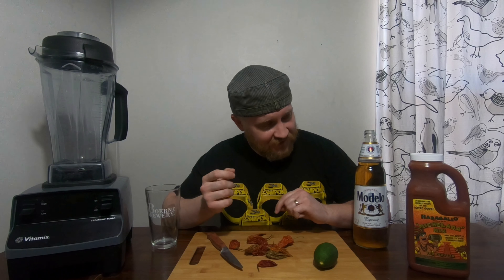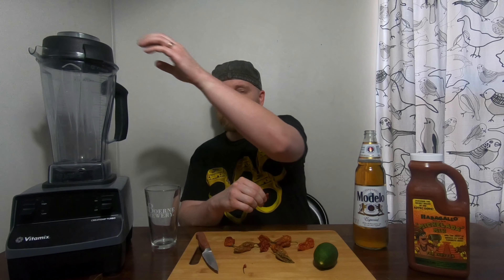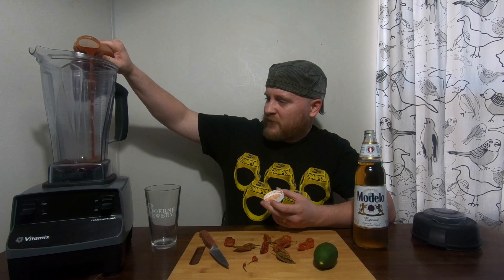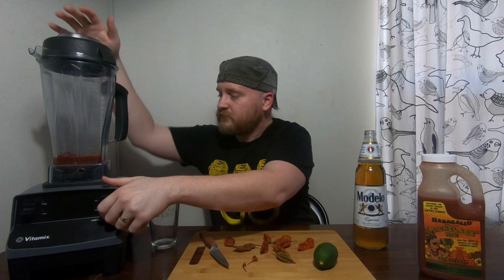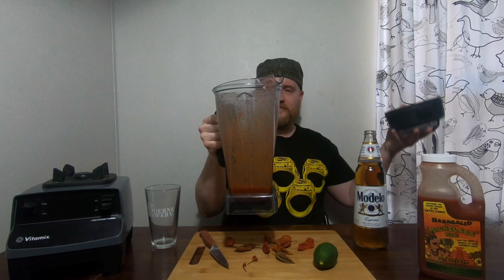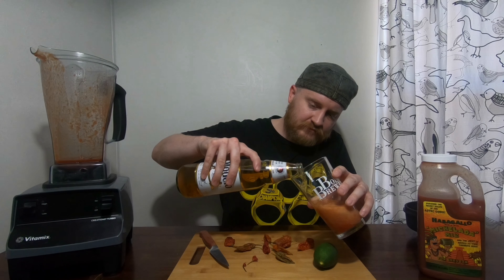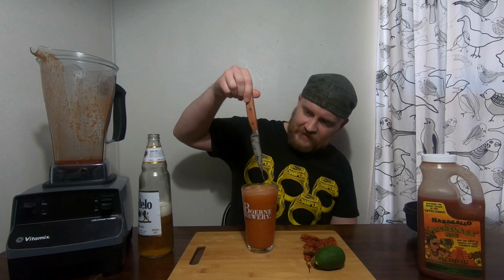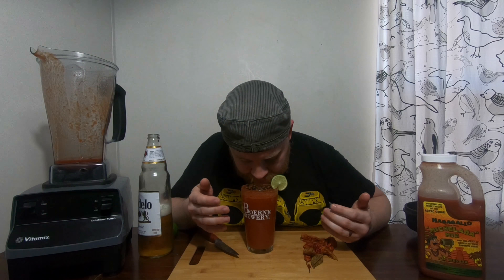Michelada infused with Ghost pepper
I continue the trek through the desert of not-pepper-season with some dried ghost peppers and delicious michelada mix!  This salsa-infused beer is even more invigorating with the mysterious heat of the ghost pepper.  Salud!